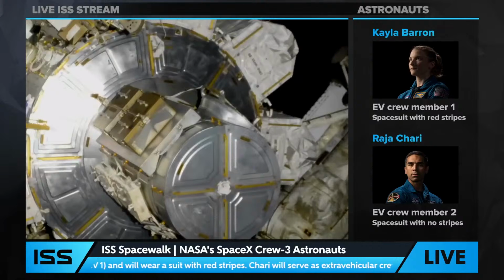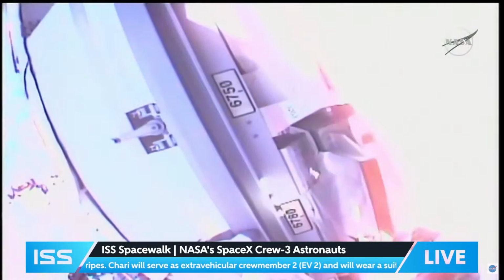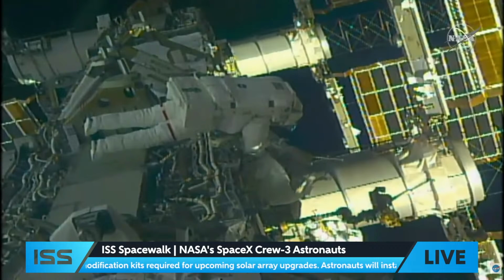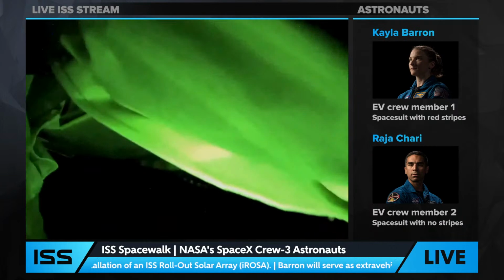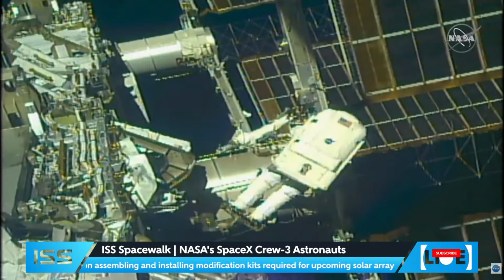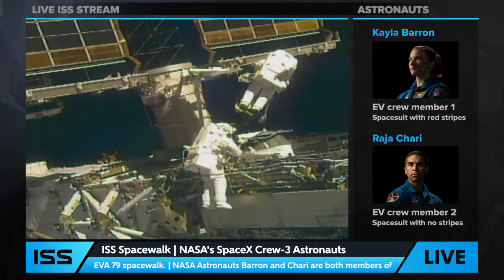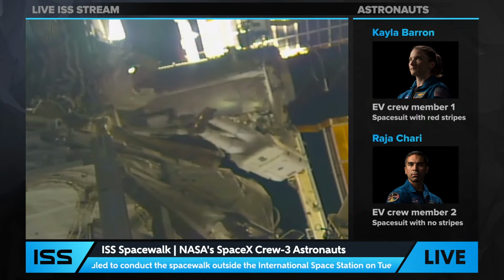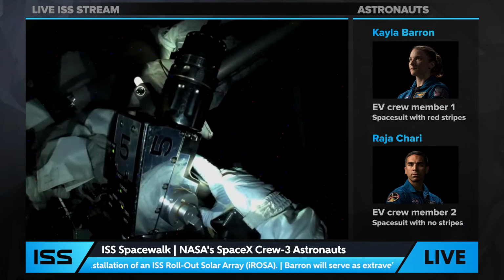NASA Spacewalk outside the Space Station with SpaceX Crew-3 Astronauts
NASA astronauts are scheduled to conduct the spacewalk outside the International Space Station on Tuesday, March 15 at 8:05 a.m. EDT (12:05 UTC).

NASA astronauts Kayla Barron and Raja Chari will go outside the International Space Station to conduct the U.S. EVA 79 spacewalk.

NASA Astronauts Barron and Chari are both members of SpaceX Crew-3 mission.

The spacewalk will begin at about 8:05 a.m. EDT and will last about six and a half hours.

They will focus on assembling and installing modification kits required for upcoming solar array upgrades. Astronauts will install brackets and struts to support the future installation of an ISS Roll-Out Solar Array (iROSA).

Barron will serve as extravehicular crewmember 1 (EV 1) and will wear a suit with red stripes. Chari will serve as extravehicular crewmember 2 (EV 2) and will wear a suit with no stripes.